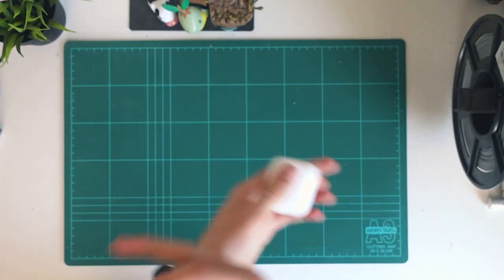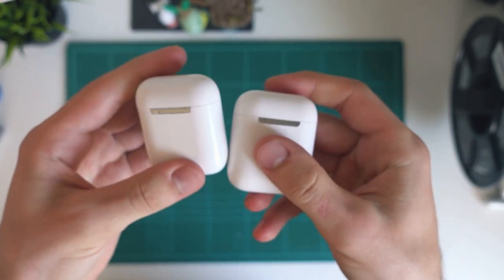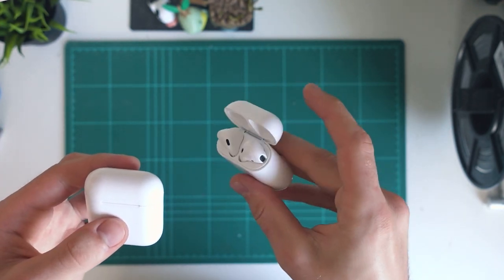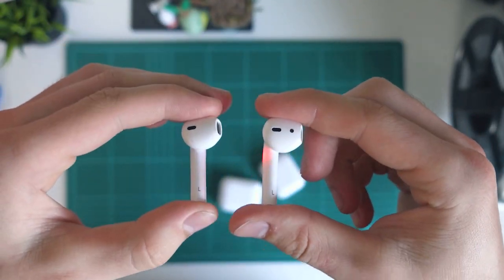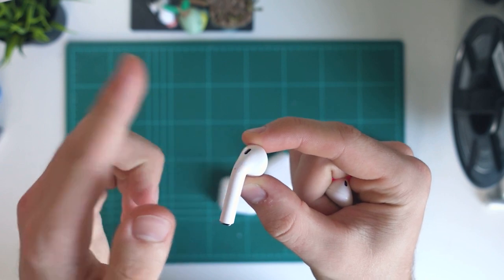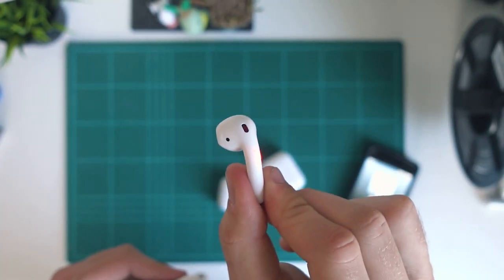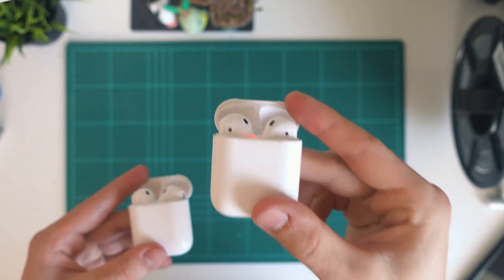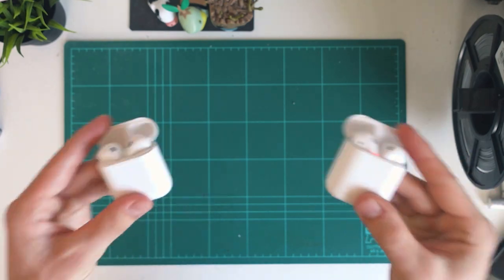i12 TWS vs i13 TWS Airpods - which are the best fake Airpods?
Today, we are comparing the i12 TWS airpods to the newer i13 TWS airpods, to see which are the best fake airpods that you should buy, and whether the i13 TWS airpods are worth getting over the i12 TWS airpods.

i13 TWS Airpods
i12 TWS Airpods

Overall I am pretty impressed with the improvements the i13's have over the i12 TWS airpods.
The newer bluetooth 5.0 capabilities in the i13's make the gestures on them work much better than on the i12's, as well as providing better range and connectivity.

I was also impressed with the new hinge on the i13 airpods, which actually sticks open unlike the i12's, which was liable to just randomly snap shut.

And the main improvement was the addition of sensor dots to the i13's, making them look identical to real airpods, and in my opinion making them the best fake airpods you can buy.